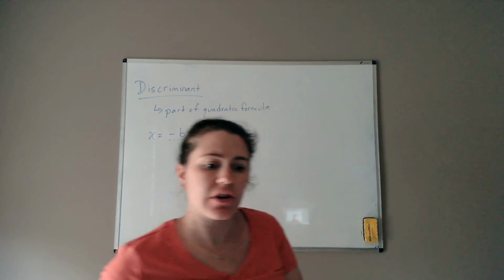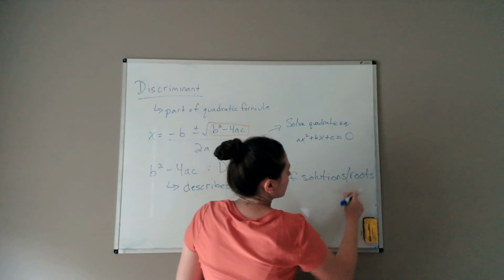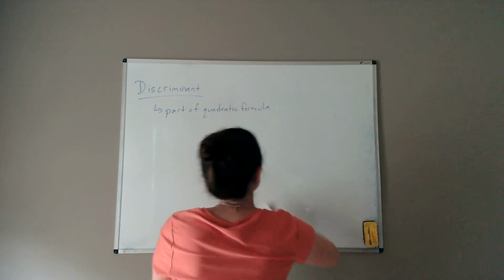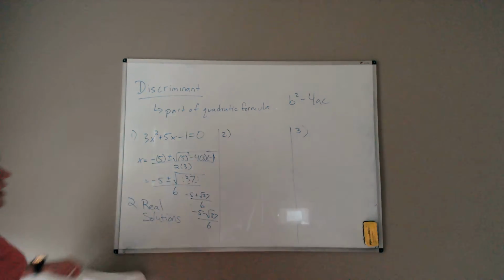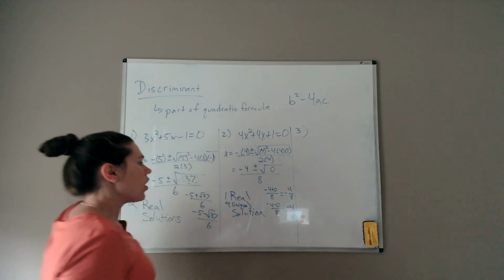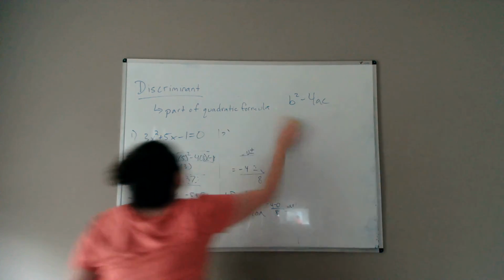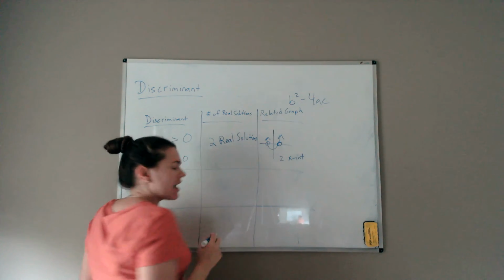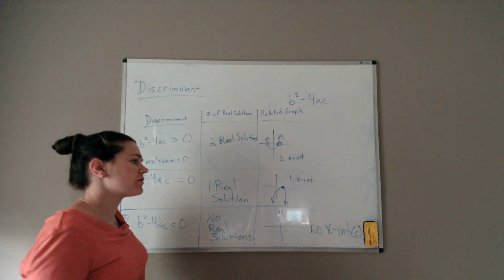Day 8 Part 1 C: Discriminant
The discriminant of a quadratic equation/function